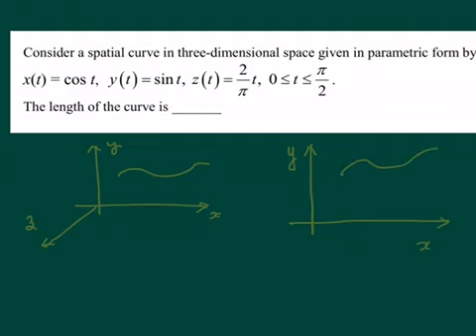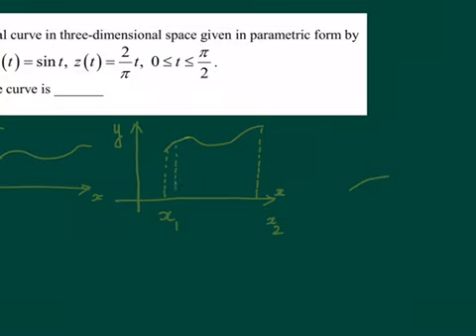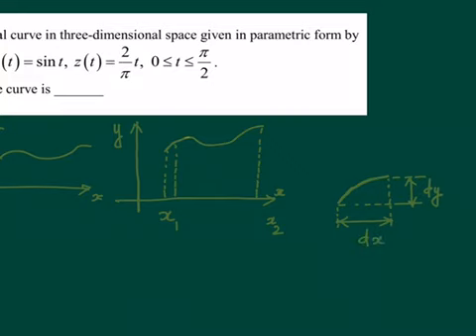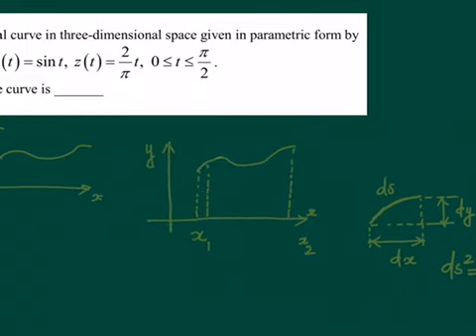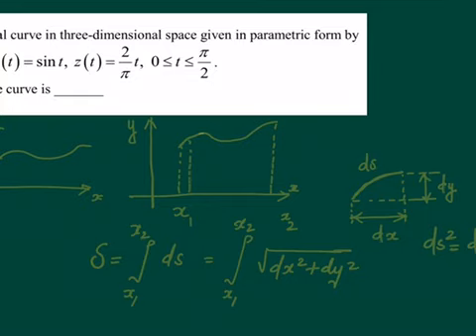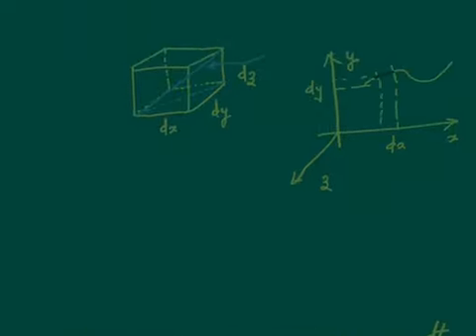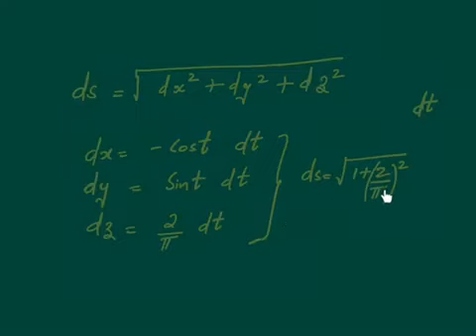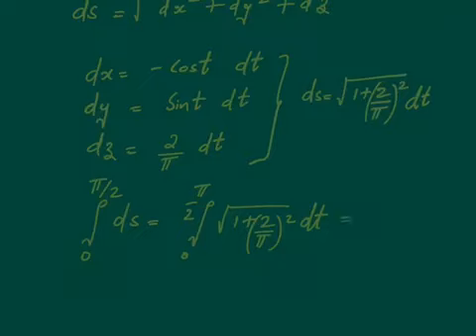GATE Engineering Mathematics : Solved Example: Length of a 3D Spatial Curve